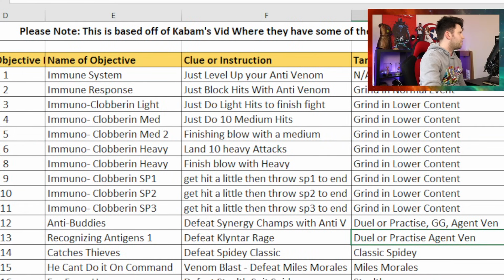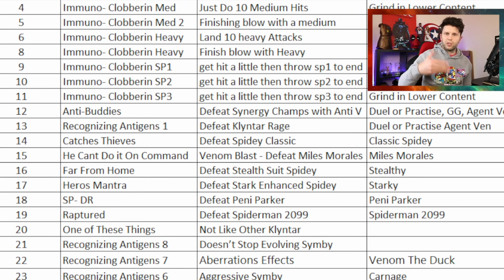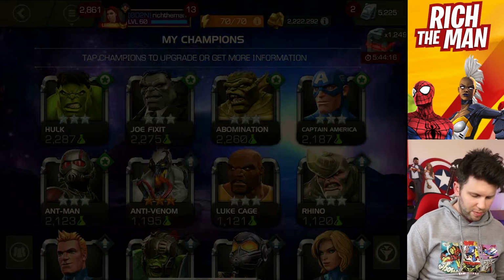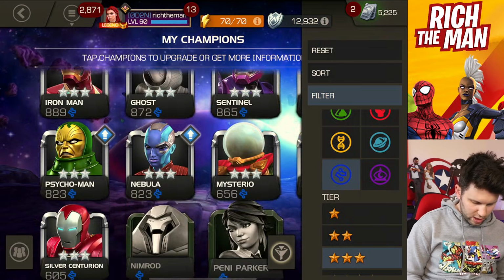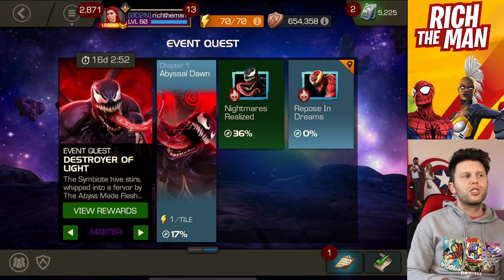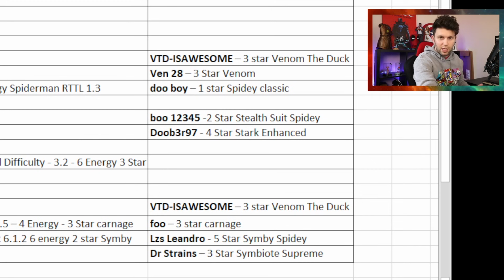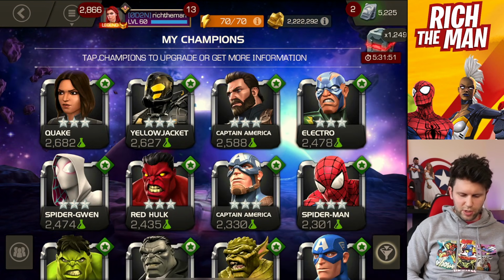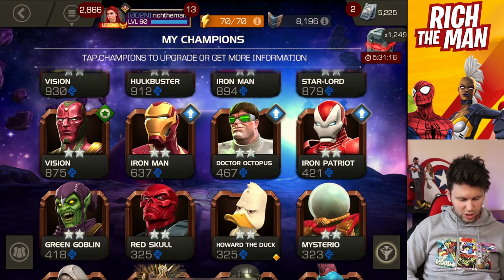The Big Issue with Using Practise as The Cheese Method for Objectives | Marvel Contest of Champions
In This Video: We look at whether Practise is the best way to do these objectives, there is a pitfall with this that means that it doesn't work for all upcoming objectives.